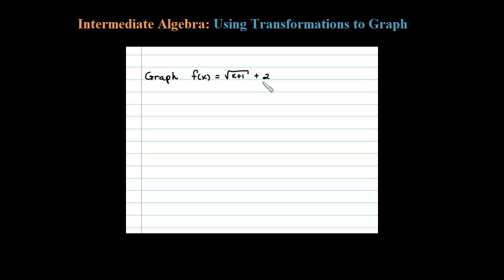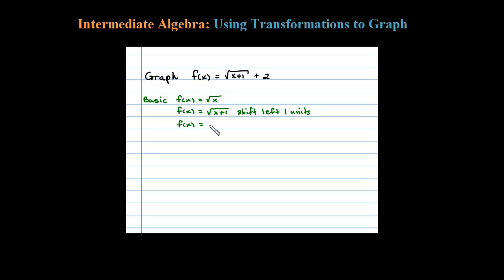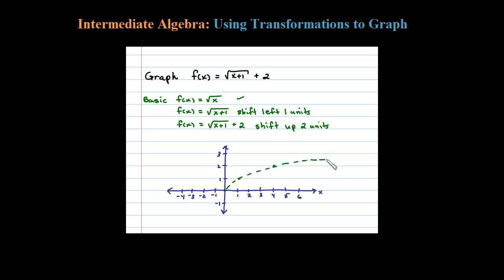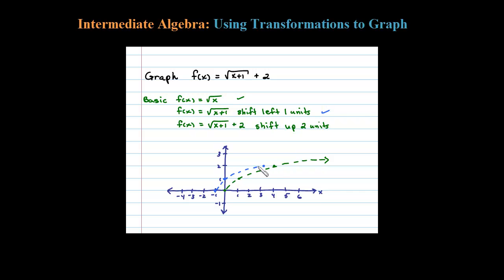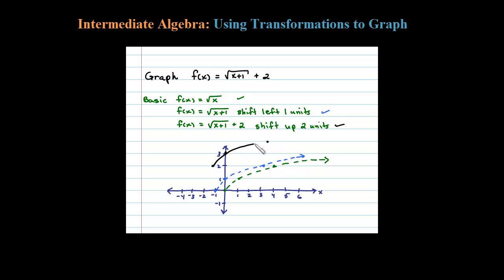How to Graph a Square Root Function using Translations - NO PROBLEM!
How to graph a square root function using horizontal and vertical translations. Playlist on steps for graphing functions with transformations

General Steps for Graphing Functions using Transformations:
   1. Identify and graph the basic function using a dashed curve.
   2. Identify any reflections first and sketch them using the basic function as a guide.
   3. Identify any translations.
   4. Use this information to sketch the final graph using a solid curve.

IA Chapter - Graphing Basic Functions
   1 Relations, Graphs, and Functions
   2 Graphing the Basic Functions
   3 Using Transformations to Graph Functions